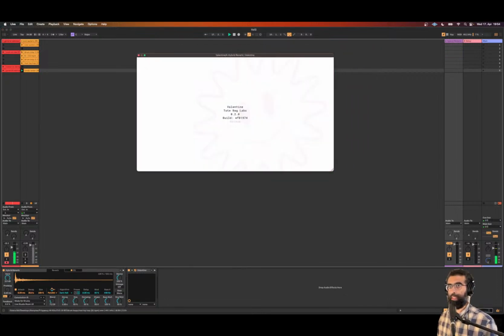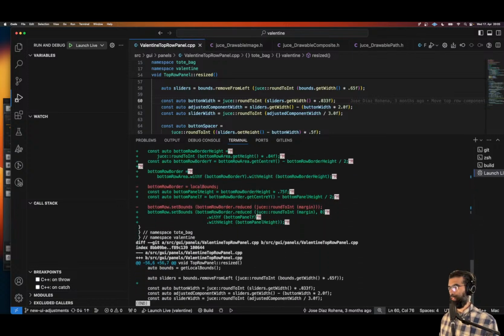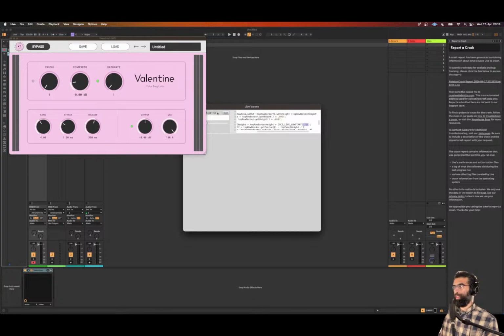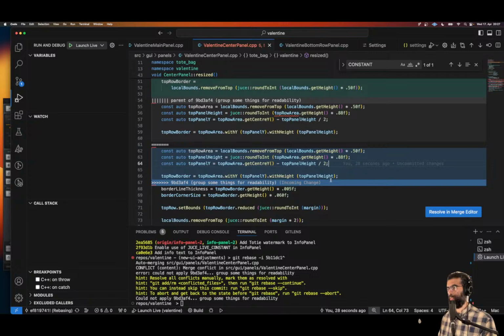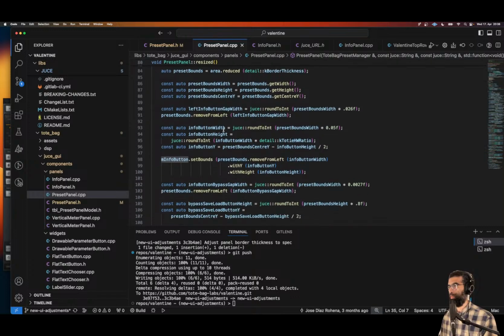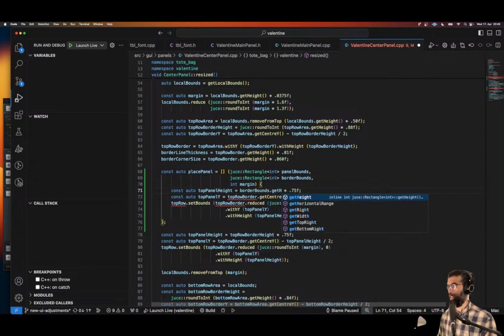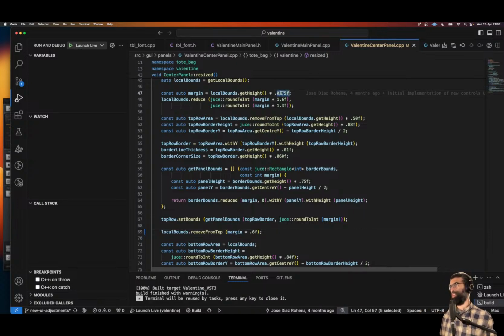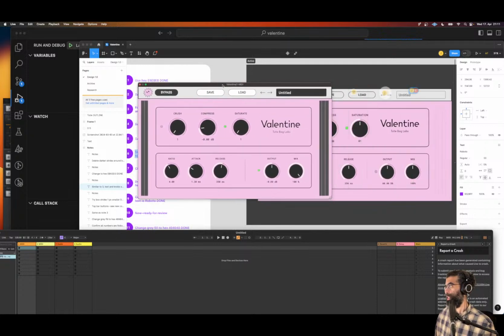Valentine (Part 3): UI and chill 🥶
I've been working on a plugin on and off since grad school. I'm nearing v1.0.0 and I'm some UI tweaks away from "releasing" it. (It's been available for a while. In fact, you'll find a link below).

Samples are from some of Taariq Elliott's kits...idk where to find them now but here he is